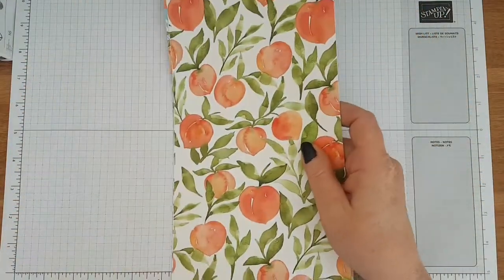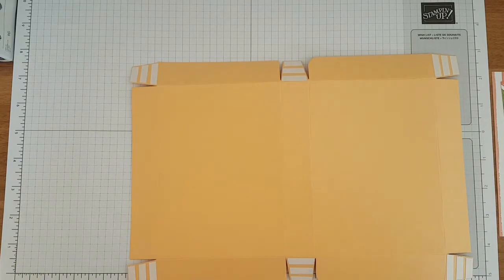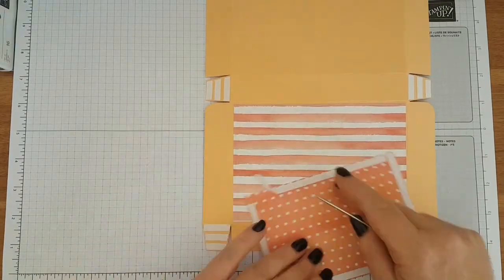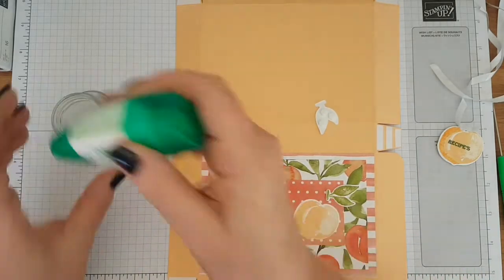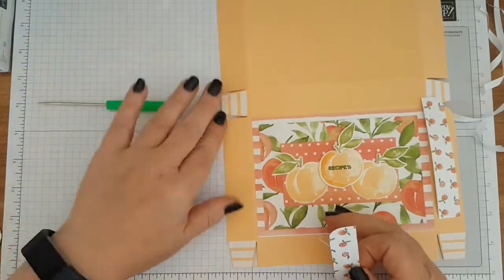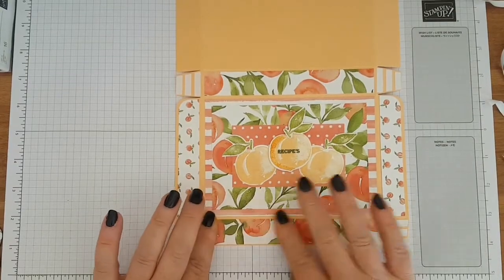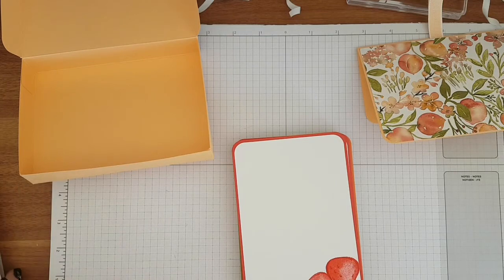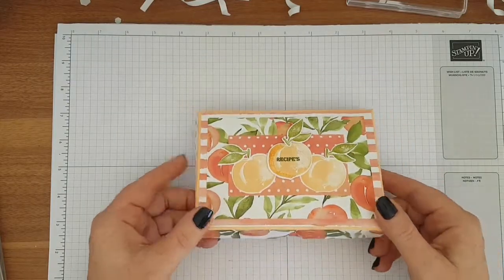Team JazzleDazzle video hop July 21